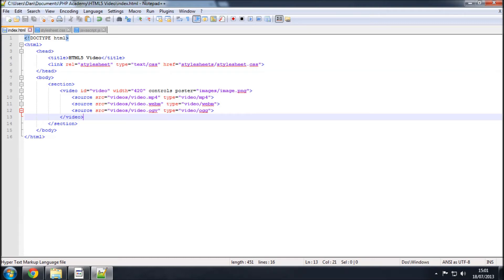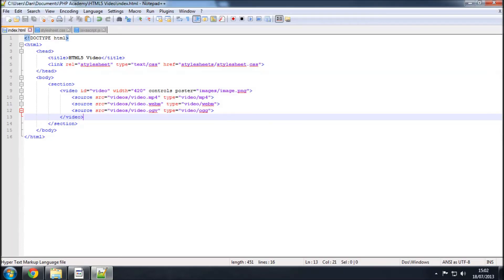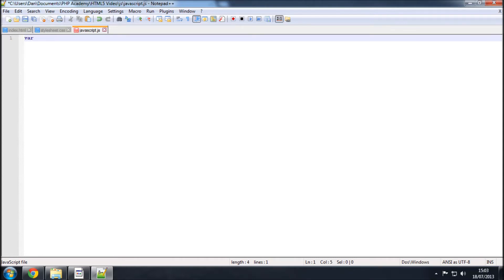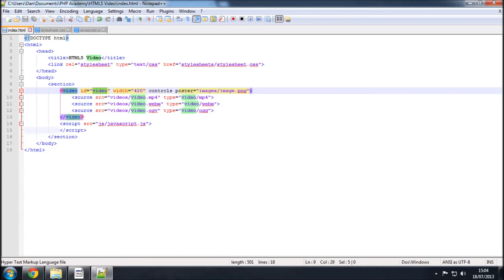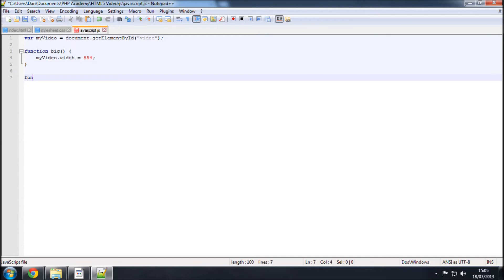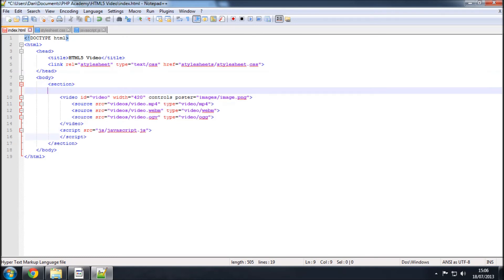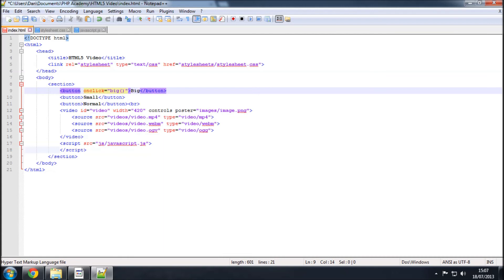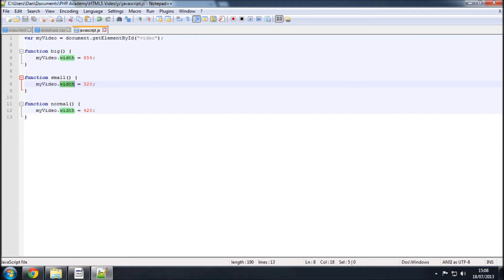HTML5 Video Player with Flash Fallback (Part 5/7)